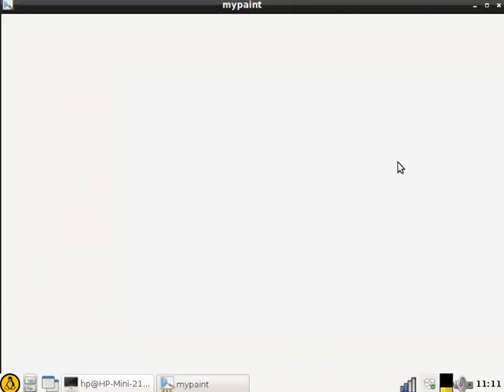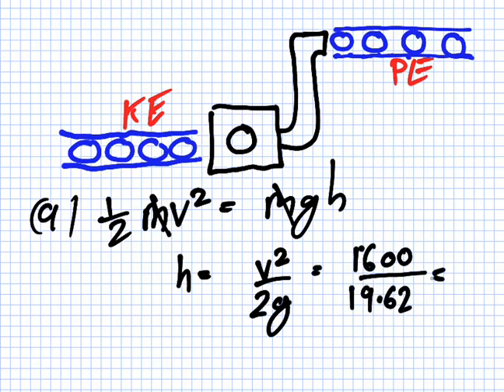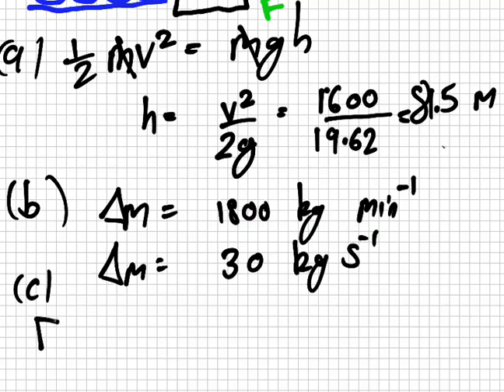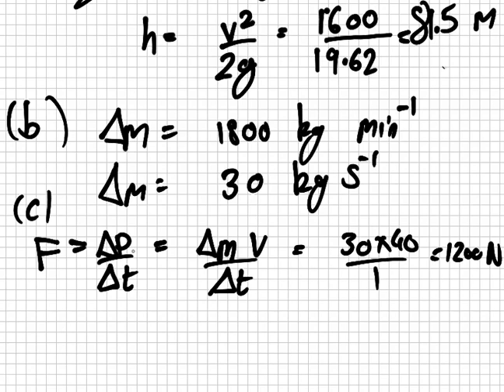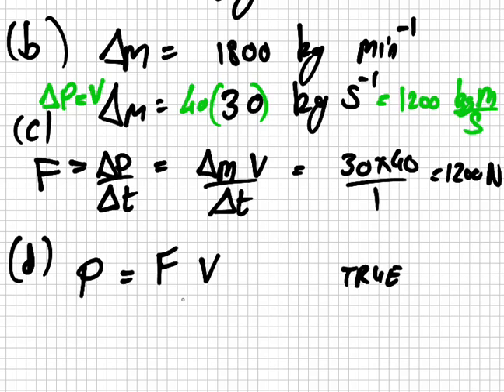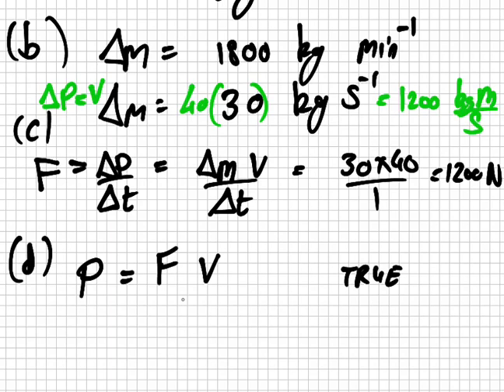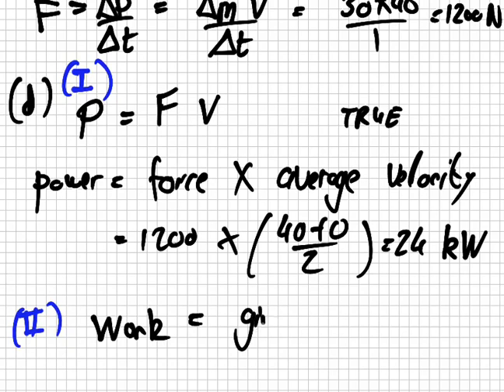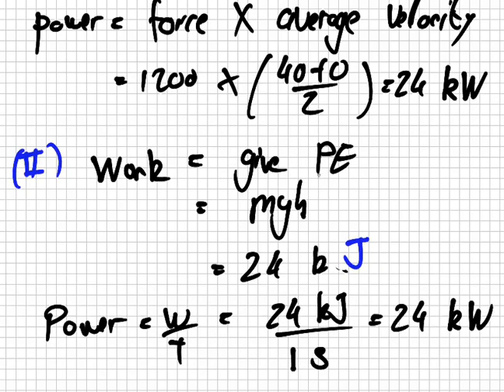Physics 2006 A3